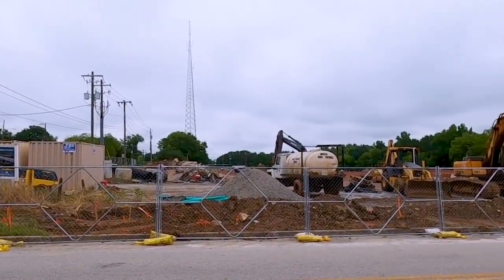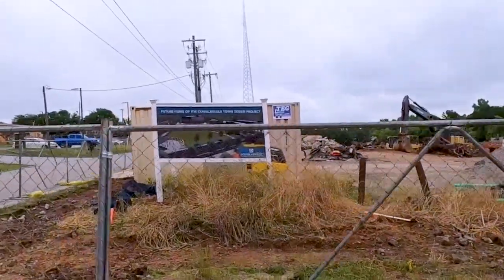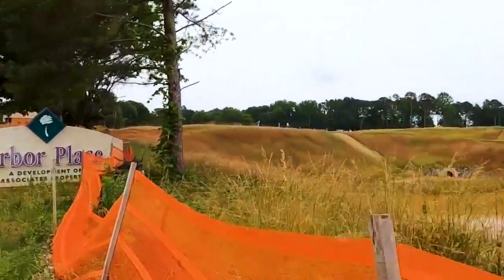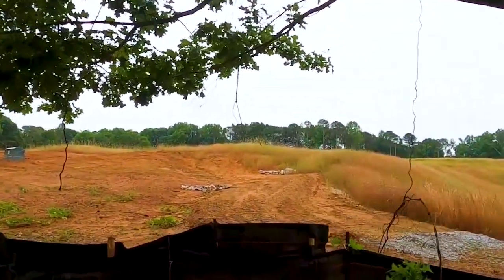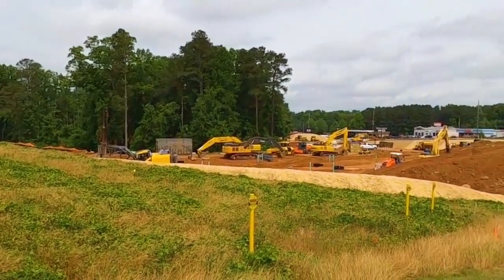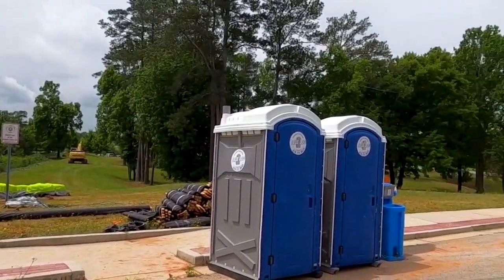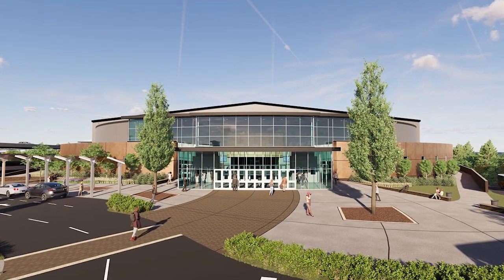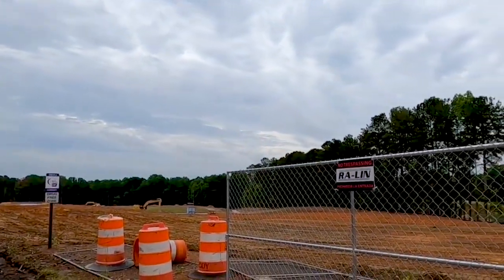What Are They BuildingThere? 5 New Developments Coming to Douglasville Georgia | Douglas County GA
Do you see all the construction going on in Douglas County and wonder - What Are They Building There? 5 Douglasville Sites Coming Soon! 🟧Download Destination Douglasville's Ultimate Guide to the Important Information for Douglas County & City of Douglasville's Current & Future Residents - All in one place

⭐⭐Ready to Buy or Sell in Douglas County?

Locations:
📌Greystone Amphitheater -  Intersection on Church Street and Club Drive (Downtown Douglasville)
📌Ashton Woods Townhomes - 5011 Reservoir Dr. Douglasville 30135
📌Traton homes - 2083 Fairburn Rd, Douglasville 30135 (Police Dept Address - It is adjacent to the police station)
📌Legacy Arena -  9030 Hwy. 5 (Adjacent to Hunter Park & Ike Owens Community Center)
📌Douglas County Driver Services - Earl D. Lee Boulevard between A-1 Bail Bonds and the county jail

✳️Do Not Buy a House without my First Time Buyer's Guide

Chapters
Intro 0:00
0:29 Greystone Amphitheater
2:07 Ashton Wood Townhomes
4:12 Traton Homes
5:16 Driver Services
6:37 Legacy Arena